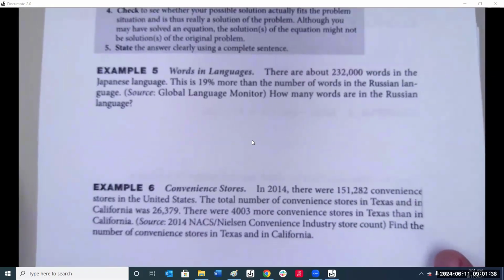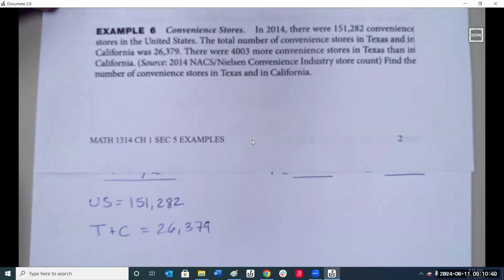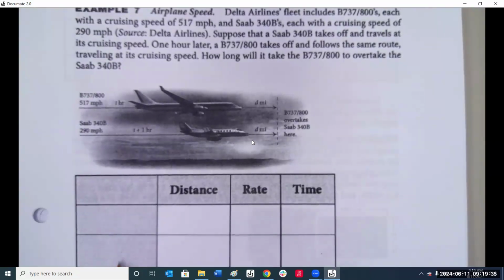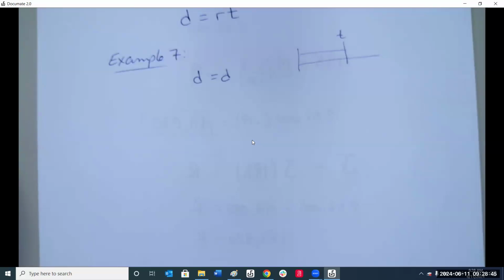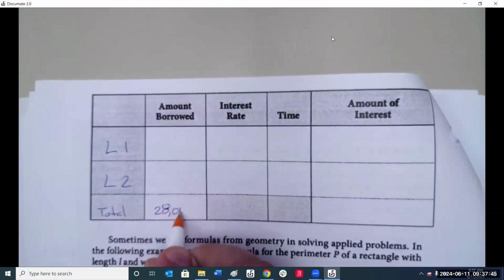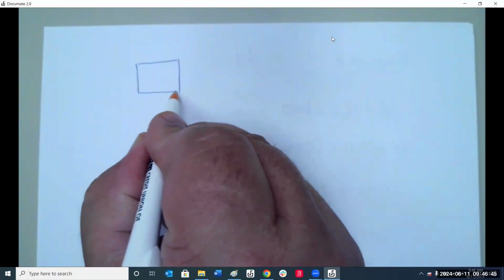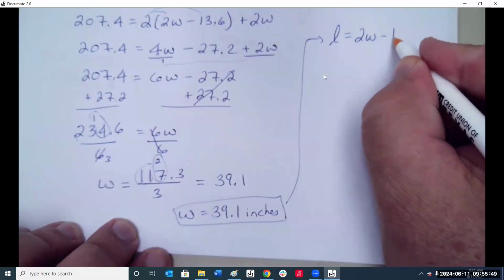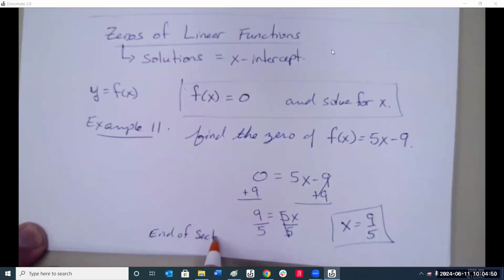MATH 1314 CH 1 SEC 5 Linear Equations Functions Zeros PART 2